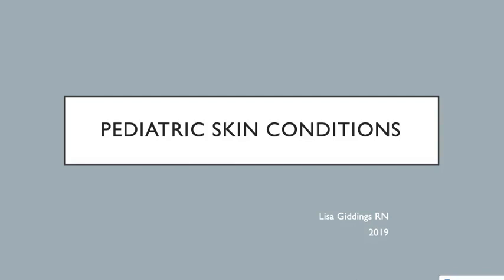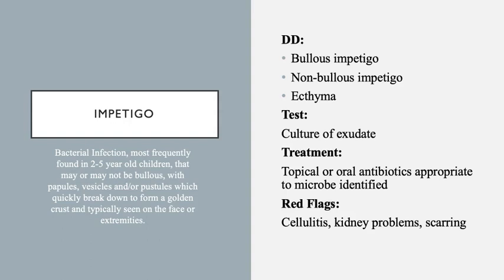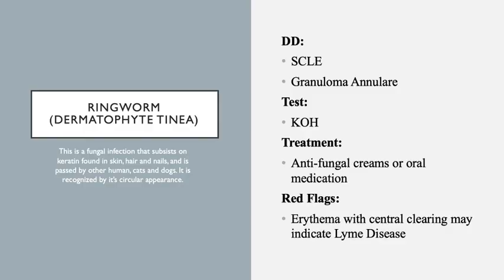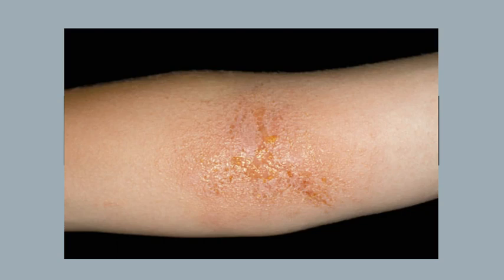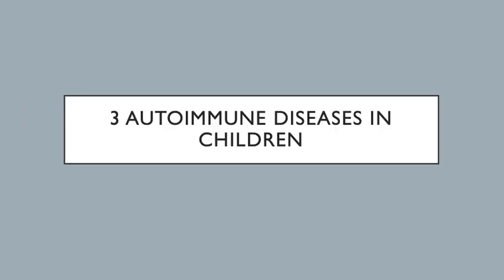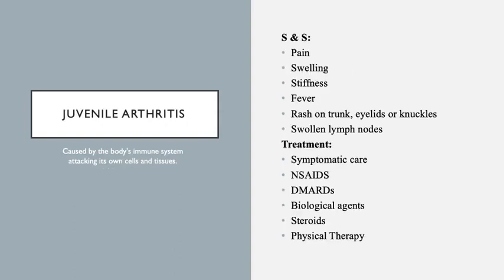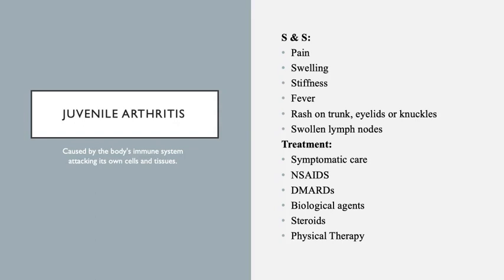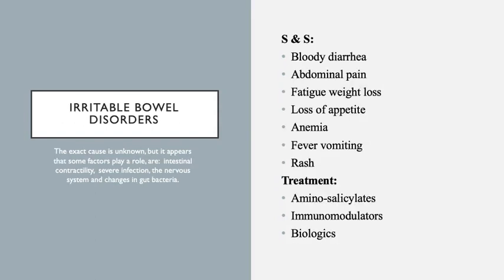Common Pediatric Skin Conditions